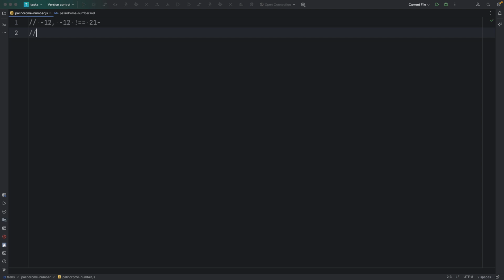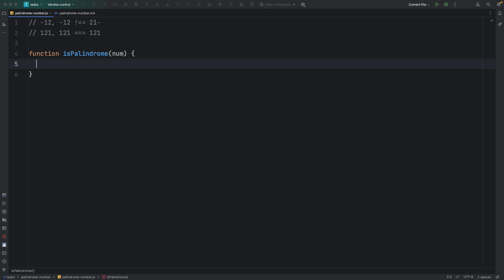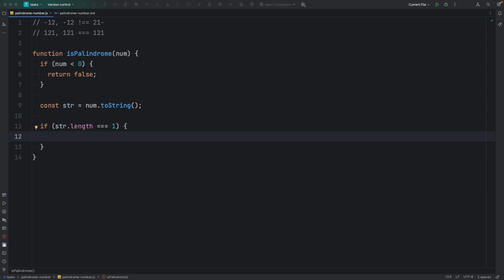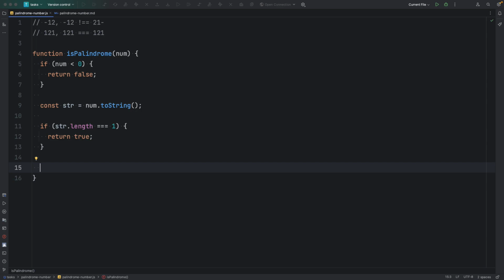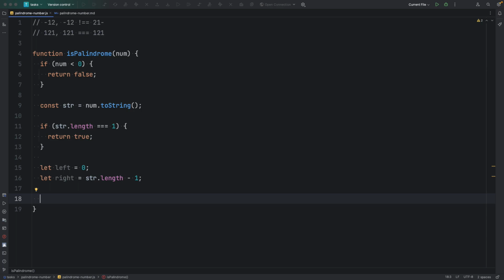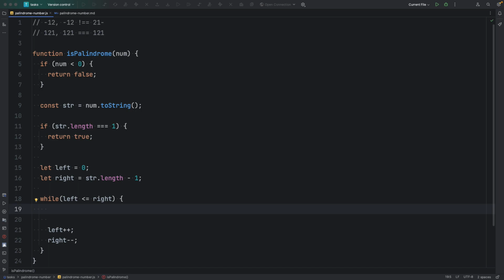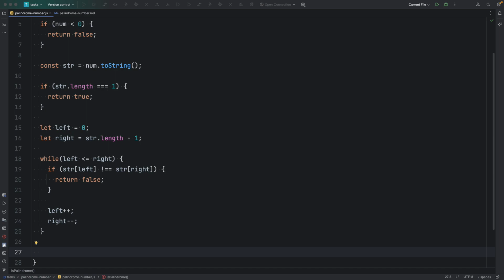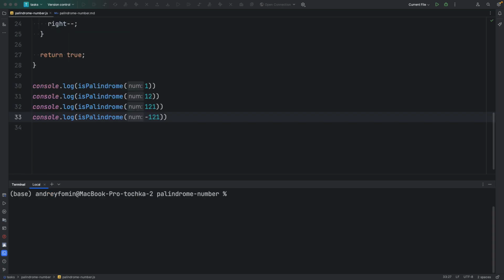Solving the palindrome number problem with JavaScript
This video is my practice of speaking English, so I apologize for my pronunciation.
I hope my speech will get better with each next video.